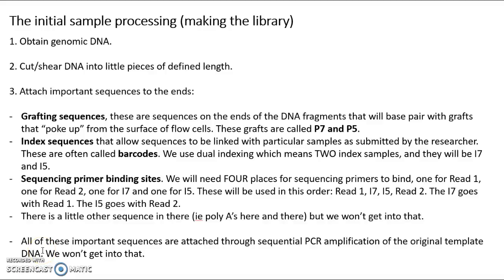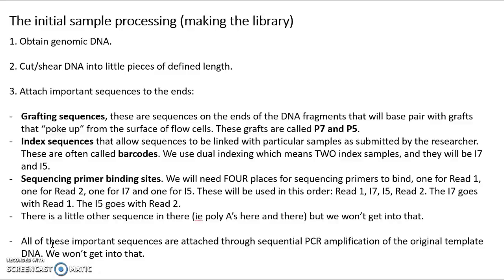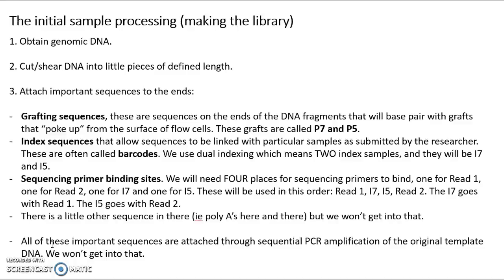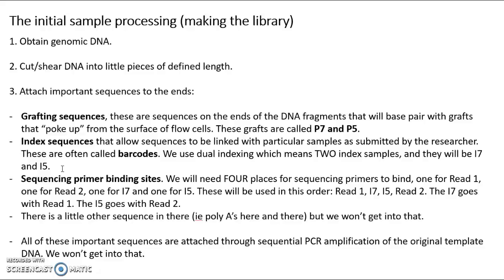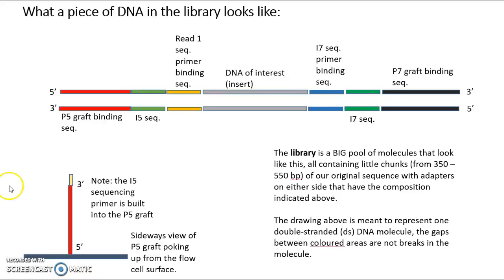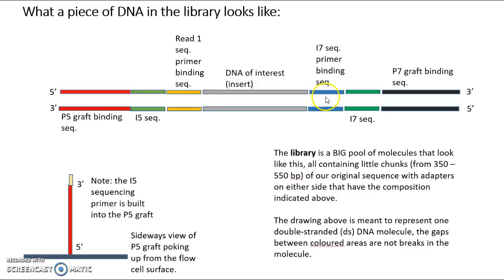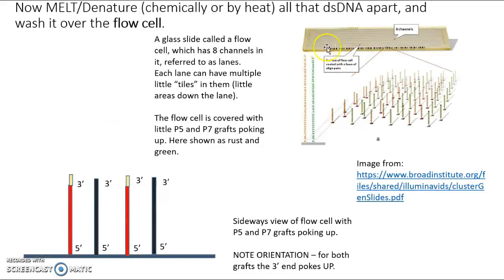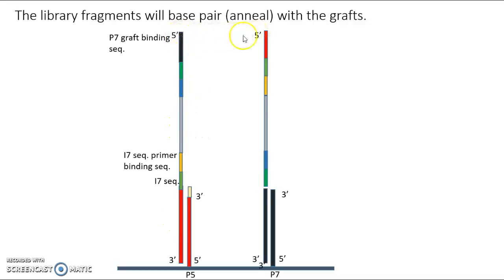Launen, Genetics, Bioinformatics, Illumina Libraries